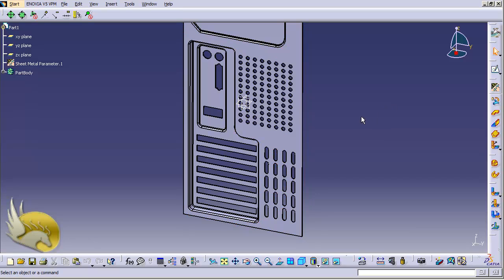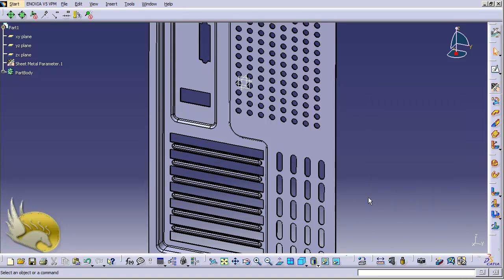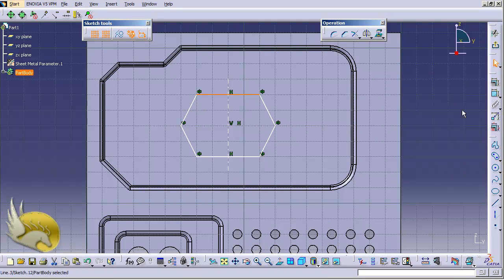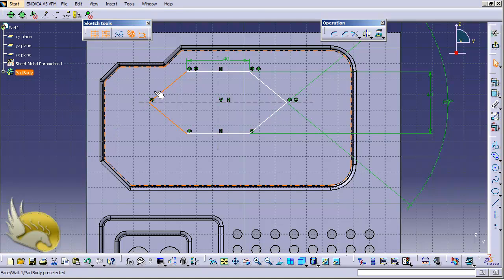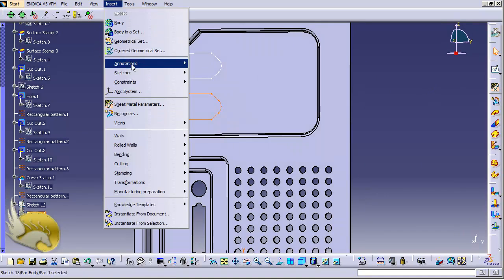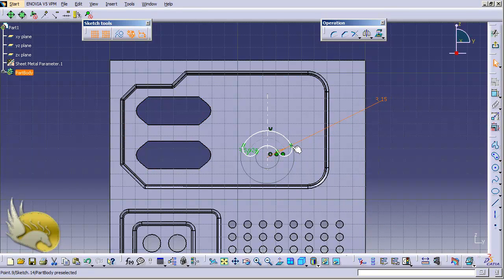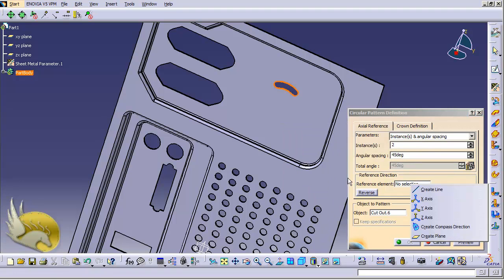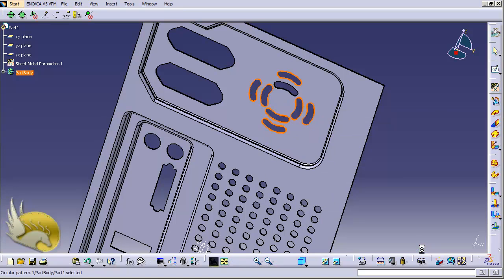Catia V5 Essentials07 Sheet Metal Design 009 Computer Case Back Plate Part IV